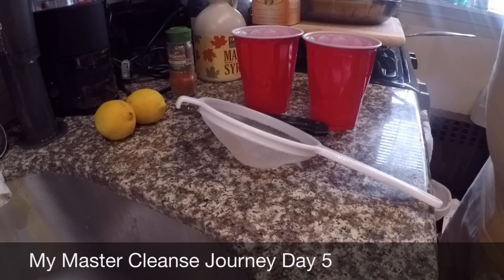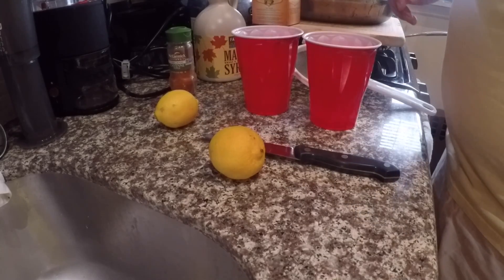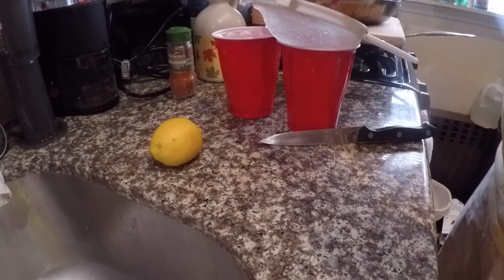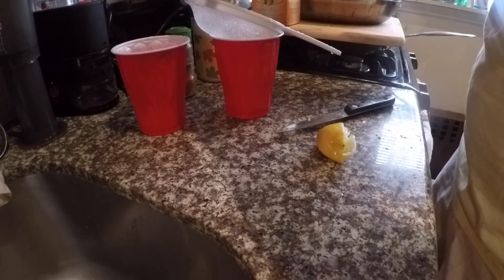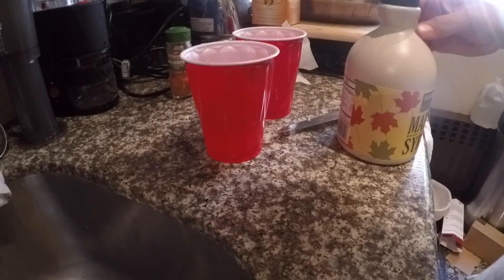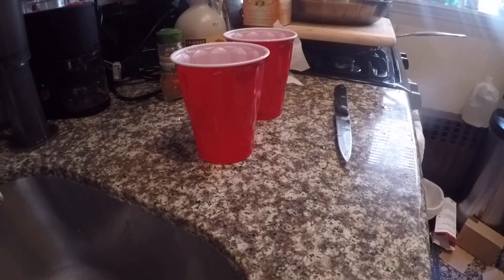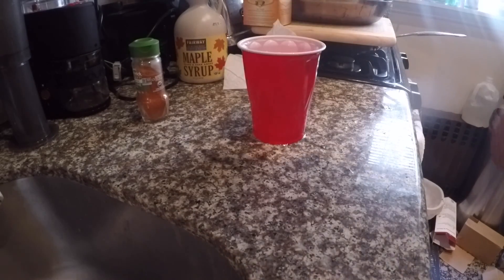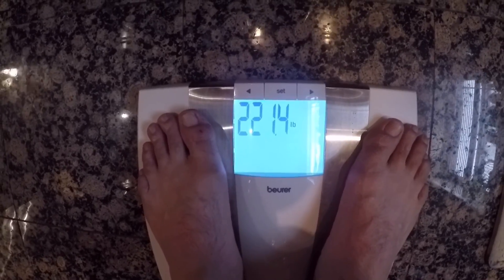DAY 5: Master Cleanse: How I will Lose 20lbs in 20 Days & Stay Healthy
I have done this cleanse and had success EVERY SINGLE time, 5 times before. This video series will take you on my journey so you can visually see what I do and how I do it. You will also get to see the final results.

In this particular video you can see the change in weight which I did lose 10 pounds within the 1st 5 days. I also talk about and how you how I make the Master Cleanse. Towards the end you'll hear some personal commentary on my journey and some suggestions.

Have you seen Day 1, the first video in this series?